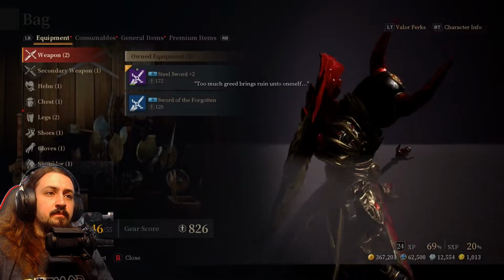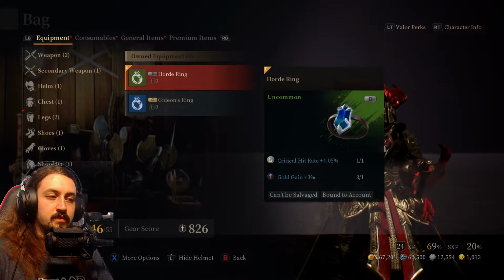How To Beat Gideon as a Crusader | Bless Unleashed Full Release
Yes, it is true, another Bless Unleashed video at long last!